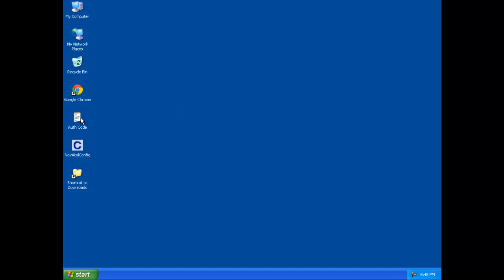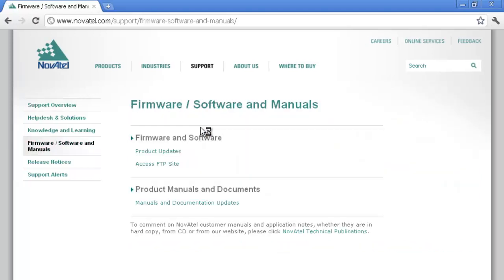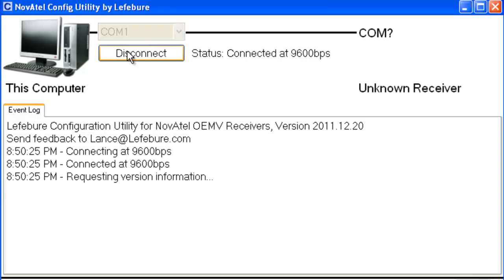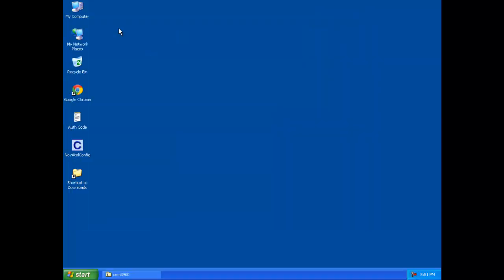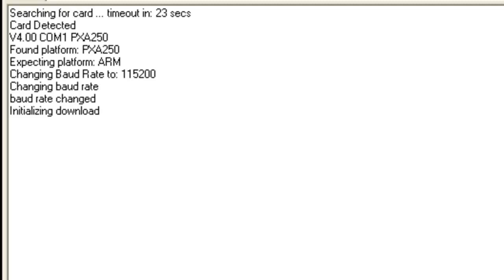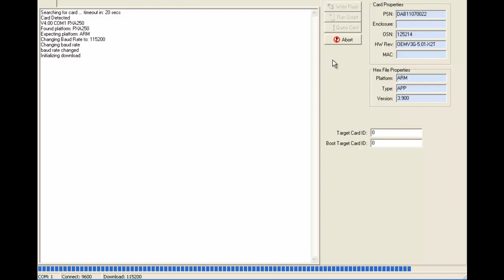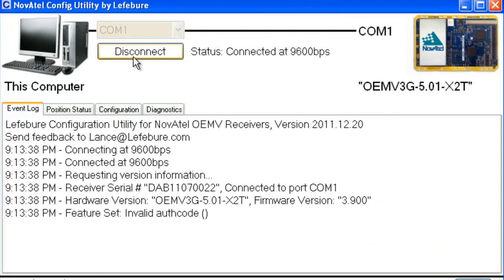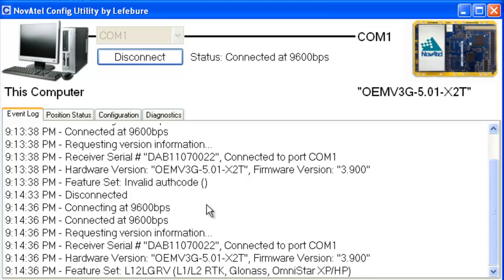Updating firmware on a NovAtel OEMV GNSS Receiver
Using NovAtel's WinLoad utility to install new firmware on a NovAtel OEMV receiver.